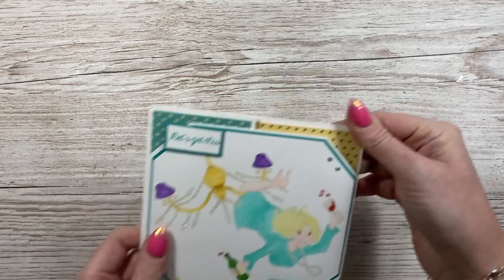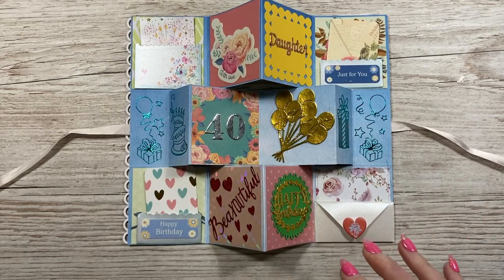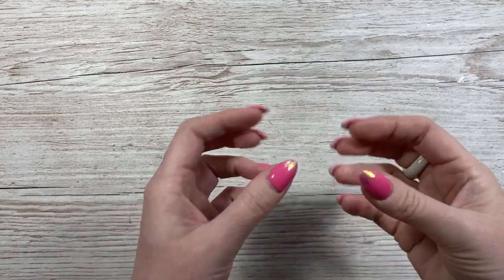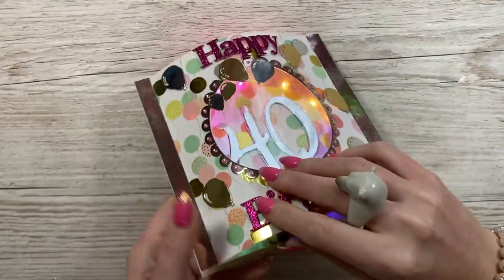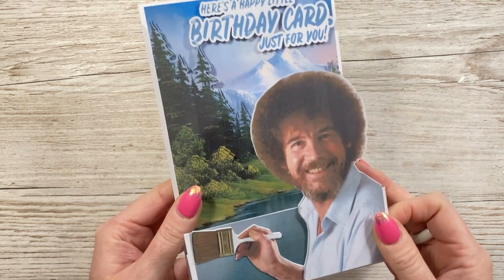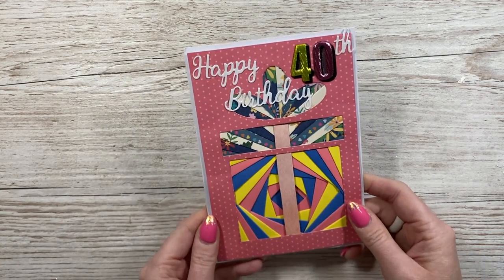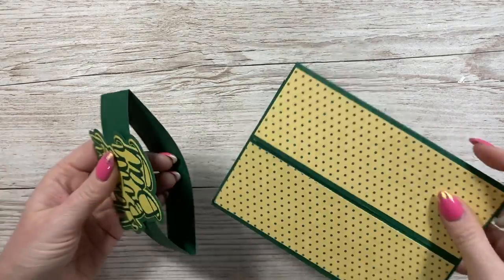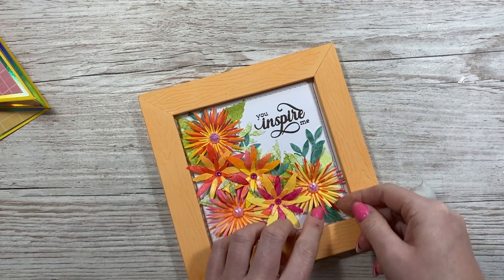21 Birthday Card Ideas!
21 beautiful Birthday card ideas to inspire you. I show you the wonderful handmade cards I've received for my birthday.
Please follow the link below to the playlist showing some of the card styles featured.

My Pink & Purple Scoreboard by Hunkydory.

Sam